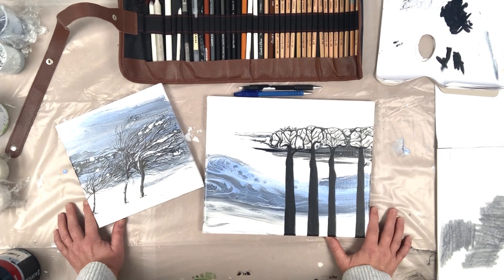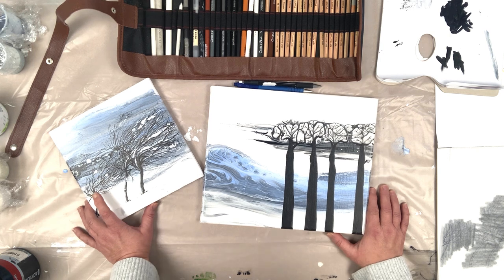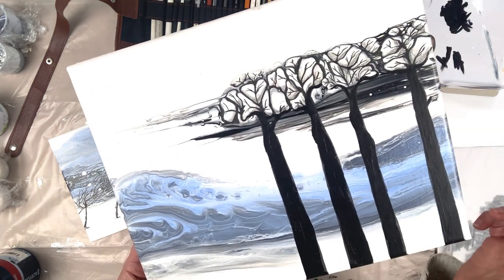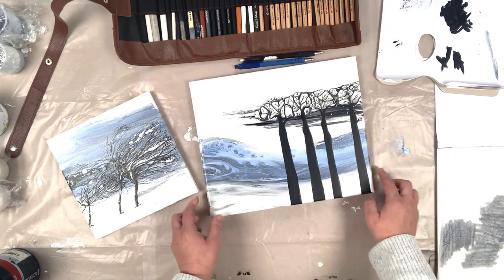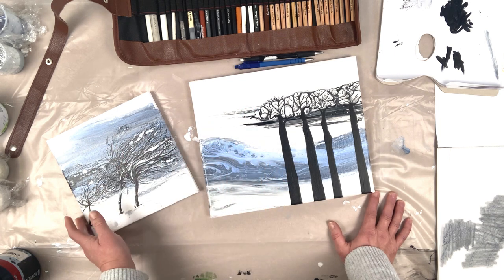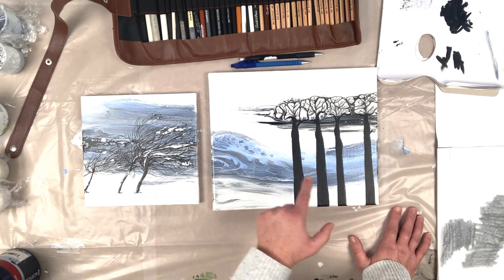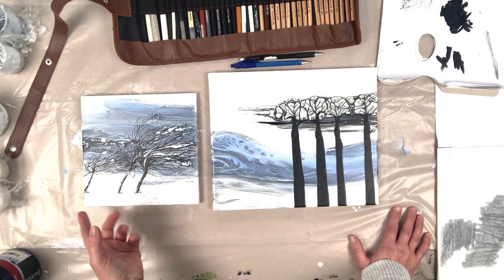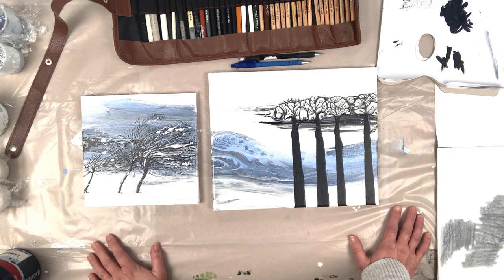Exciting News and Playing with Paint! Fluid Art Painting Techniques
Exciting News and Playing with Paint! Fluid Art Painting Techniques. Every now and then I have an experimental session in my studio, perhaps when I feel a little demotivated and I'm looking for fresh ideas. Most of the time these paintings don't see the light of day, but occasionally a little element of a painting sparks another idea and gives me something to use in another painting. These sessions are very often little tests for much larger paintings.

I will be back with my beginners videos soon, but I wanted you to see that not every painting turns out quite the way I want it to!

00:00 Music Intro
00:10 Hello and Welcome
00:40 Exciting News!
03:09 Various Dustpan pours, swipes etc (sped up)
08:14 Finished Results and Finding your own creativity!

Dates for your Diaries:
My Studio will be open for Dorset Arts Weeks May 14th- 29th

I will have a stand at Highcliffe Food and Arts Festival 11th-12th June

My Recipes:
POURING MEDIUM:
700ml of PVA Glue mixed with 300ml water.

COLOURS:
1 part paint mixed with 2 parts pouring medium

1 tbsp Acrylic Polymer Gloss Varnish

1 tbsp Acrylic Polymer Gloss Varnish
1 tbsp of Propylene Glycol